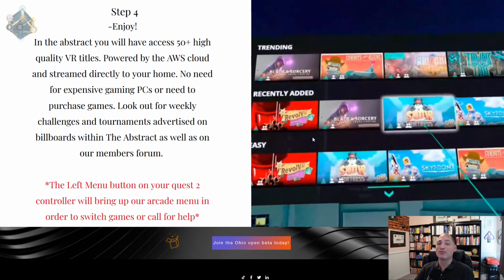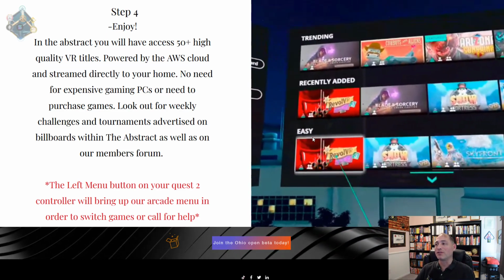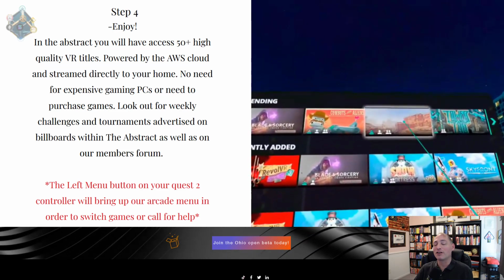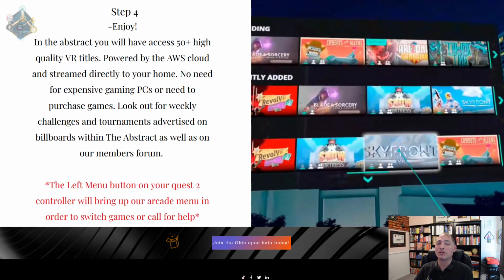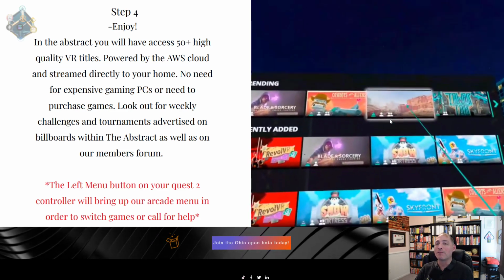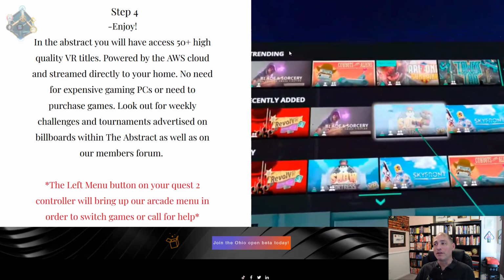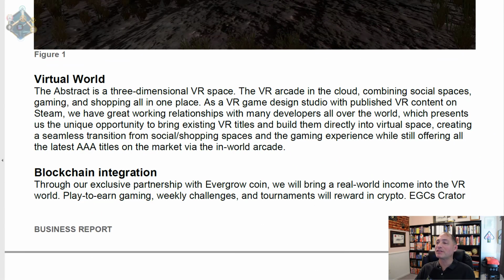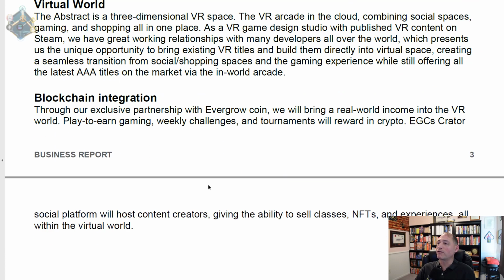EverGrow Coin (EGC) & The Abstract Partnership! EGC Enters The Matrix!! Virtual Reality Inbound!!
In today's update for EverGrow Coin (EGC), I review the recent announcement of a partnership with The Abstract.  The Abstract is the cloud-based virtual reality provided by Objective Reality Gaming and through the partnership, will enable interaction with the EGC ecosystem in the virtual world.

For those of you that are new to EverGrow Coin, the token is a great option for contributing to your passive income goals by rewarding all holders with Binance-Pegged USD.   8% of every transaction is redistributed to holder as passive income.  In terms of passive income, it's hard to beat that!  Enjoy!

(We both get $25 USD)
(Titanium Seed Phrase Storage Set)